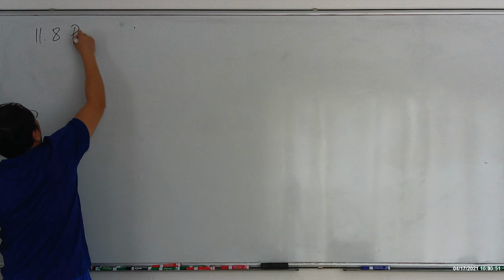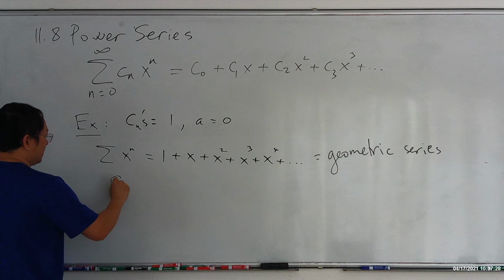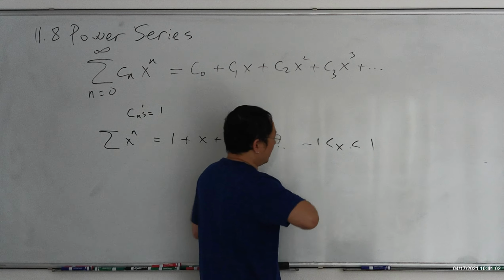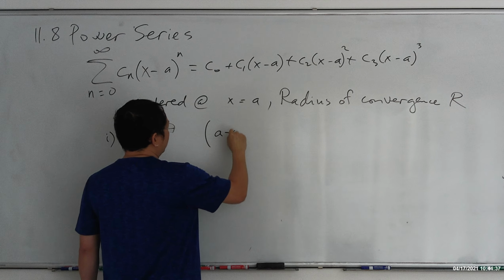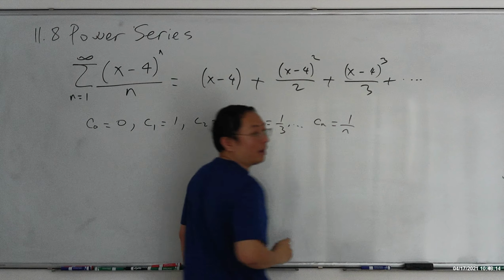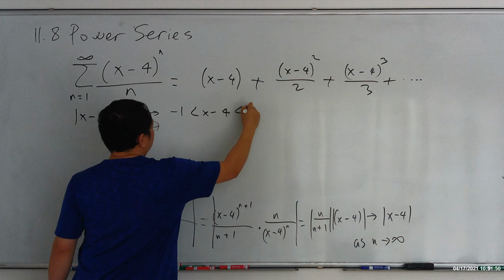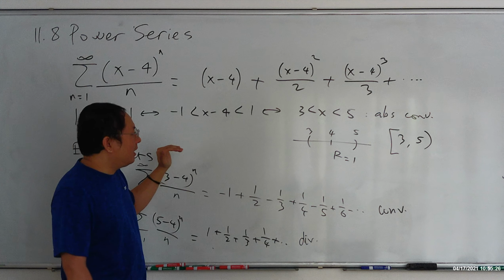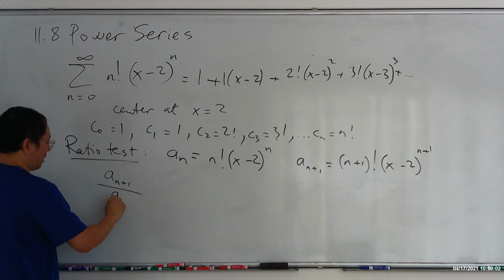MAC2312 sections 11.8-11.9 part1